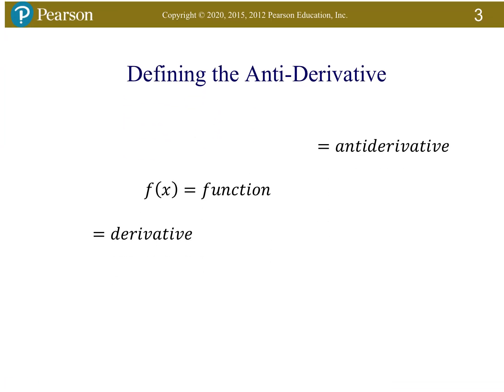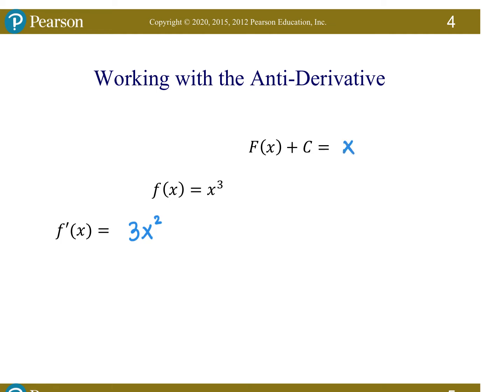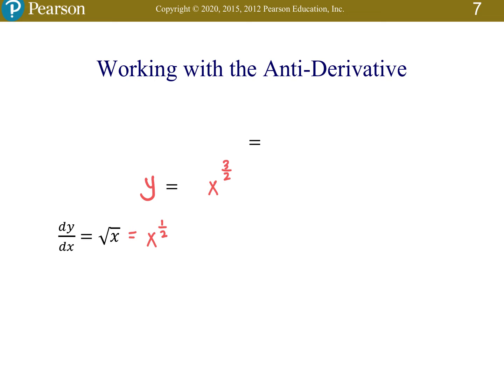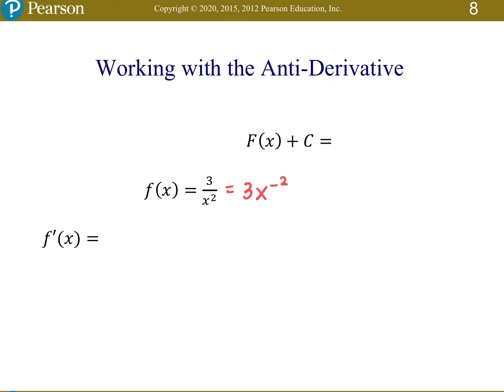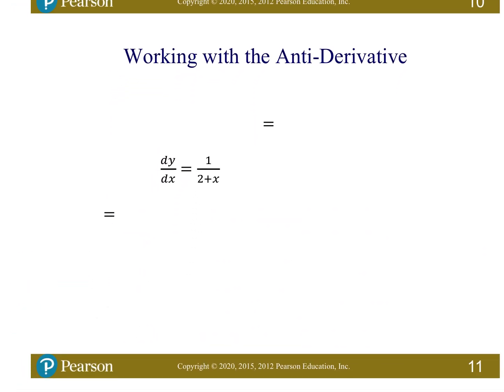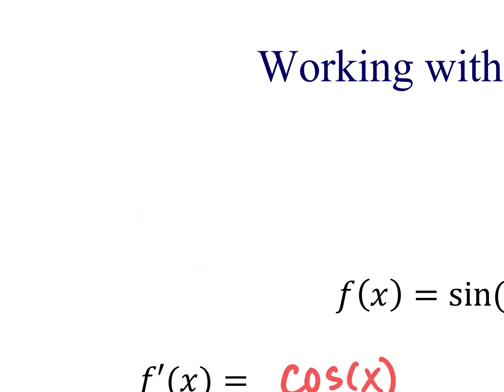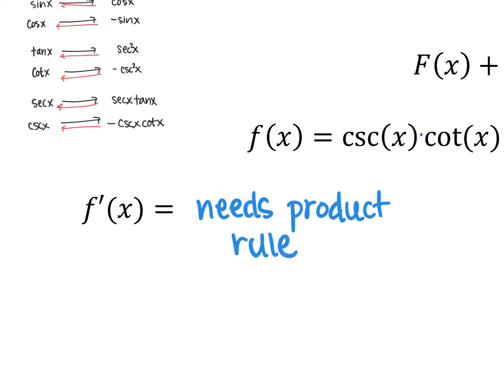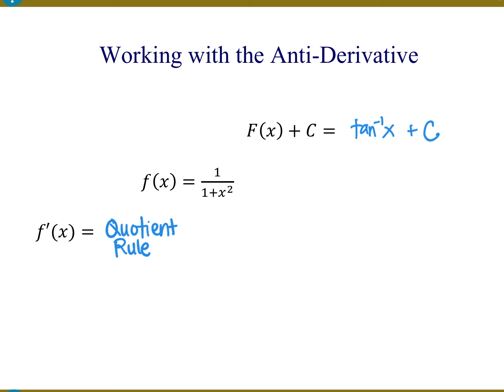Calc Notes 5.3.mp4